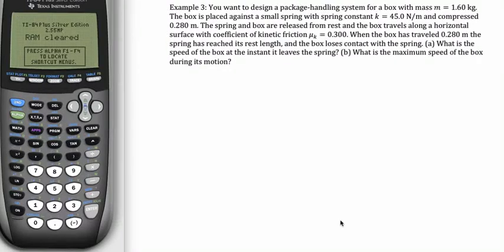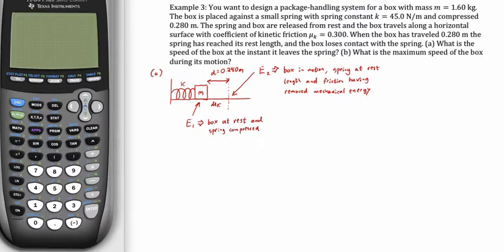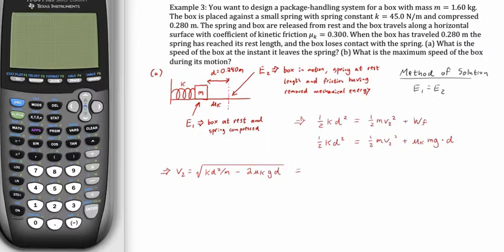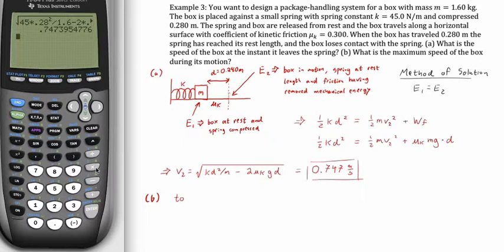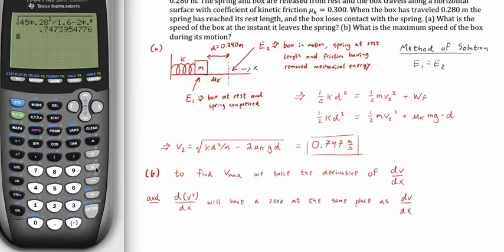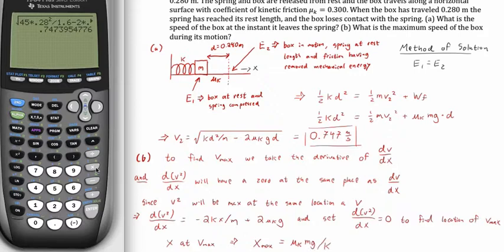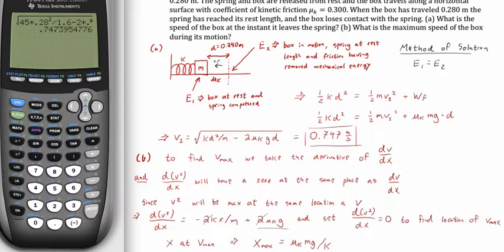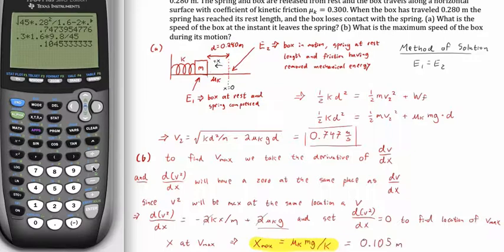Block and Spring on Friction Table